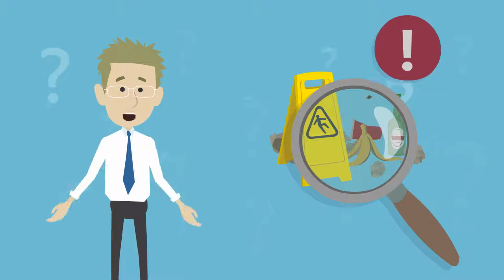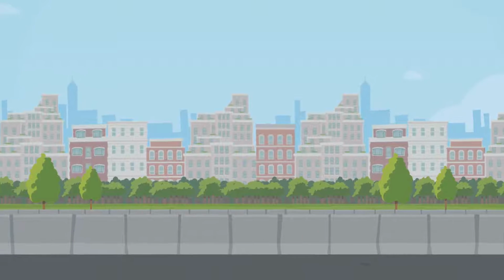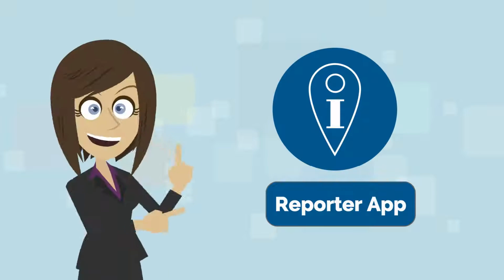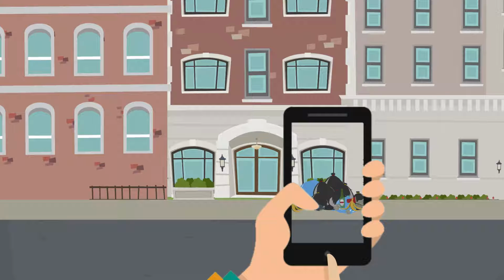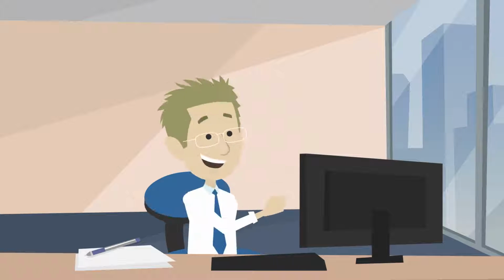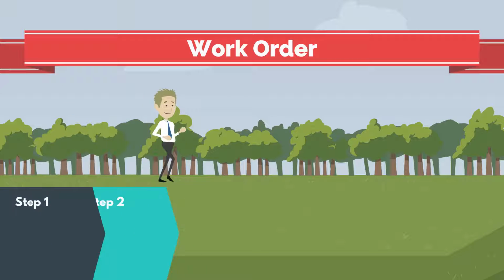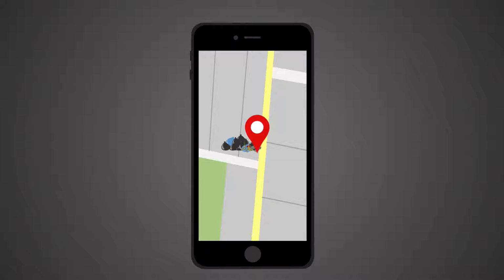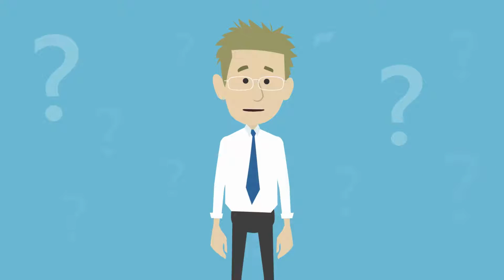reportiteasily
report it easily quickly resolves problem areas in your community.
People can report issues right there when they see them and you can turn these reports easily
into work orders for your maintenance team or your contractors.